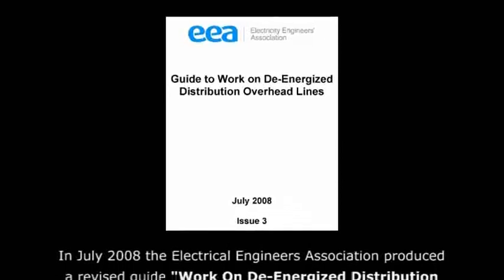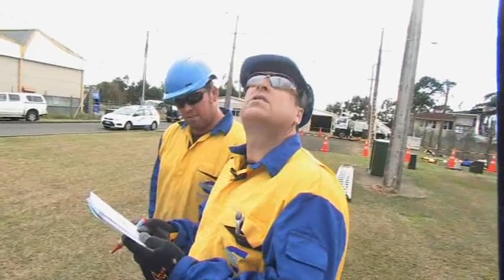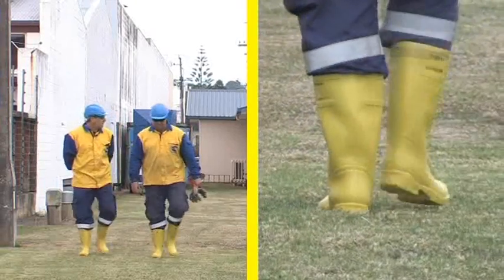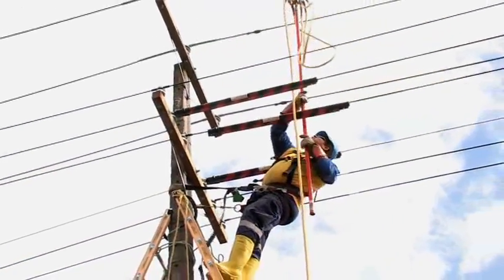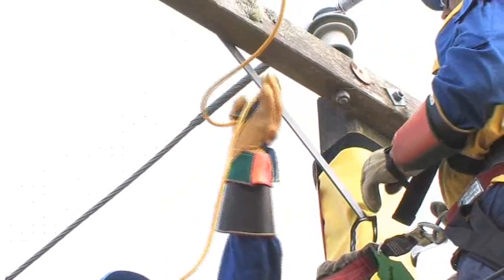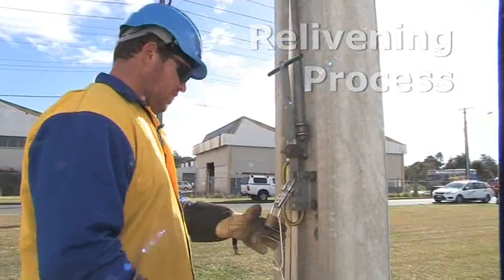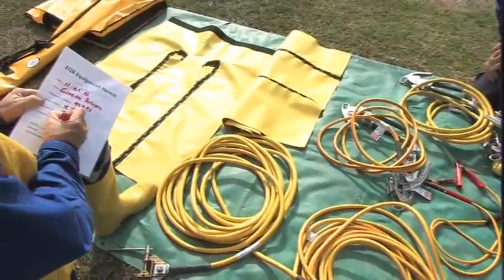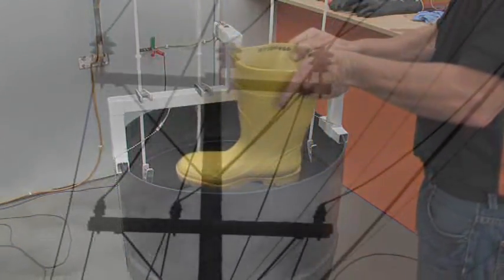Equipotential Bonding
In August 2008 the EEA issued the revised guide "Work on De-Energized Distribution Overhead Lines". There were several new and important changes incorporated in this guide, in particular around the creation of Equipotential Zones (EPZ).

The guide was very prescriptive and offered good solutions for creation of these zones aloft, on both wooden and concrete poles with integral earths. However, the solution offered around managing the risks associated with ground control and poles without integral earths was difficult to implement in a working environment.

As the industry struggled to understand this issue and debated the necessity of the changes to the guide, Electrix worked with suppliers to create a complete solution, in particular, with the development of:

• Dielectric Footwear
• Pole Shrouds
• Bonding Leads

The application of these initiatives into a cohesive working solution, have led to a simple and effective way of mitigating the risk to workers should a high voltage single phase livening occur, as well as the reduction of other risks associated with the work site.

Critical to dispelling myths around the difficulty of EPZ creation, Electrix also developed an educational DVD to demonstrate the solution, which was made available to industry.

Electrix now has a fully compliant and operational system of mitigating the risks highlighted in the revised EEA guide.